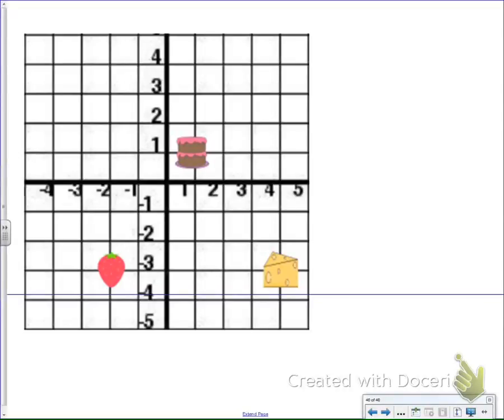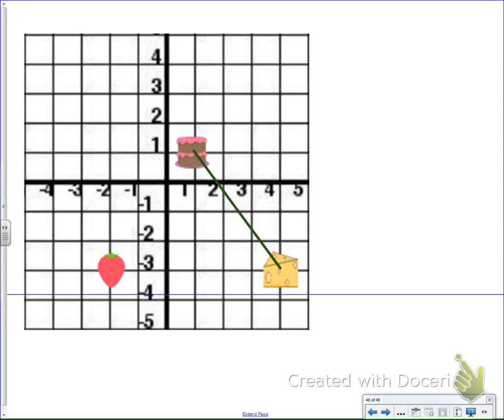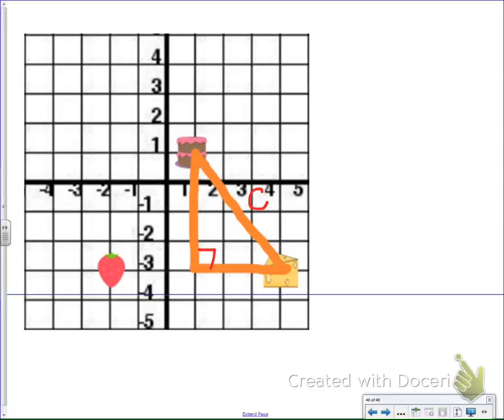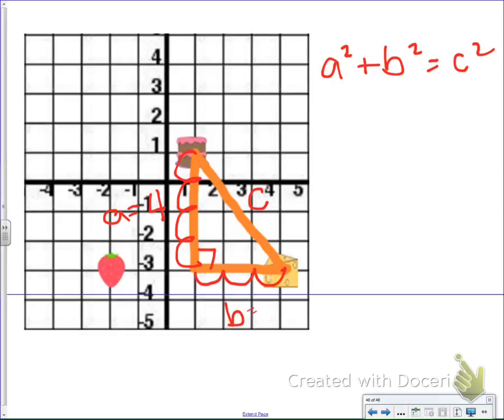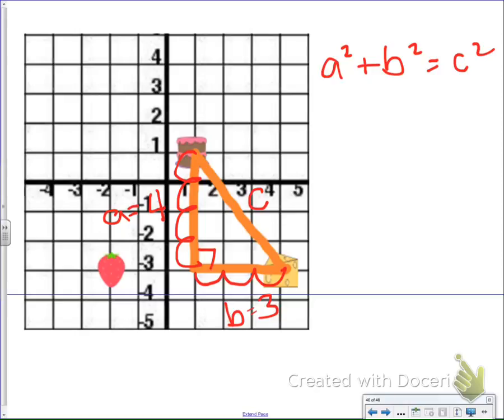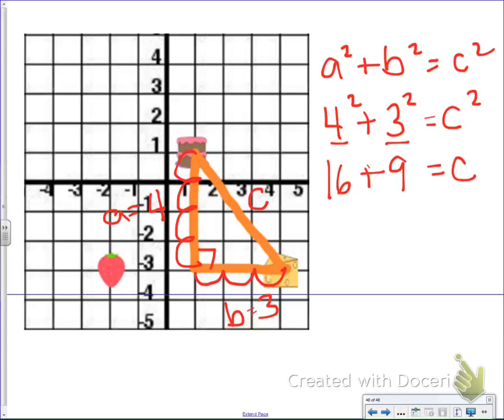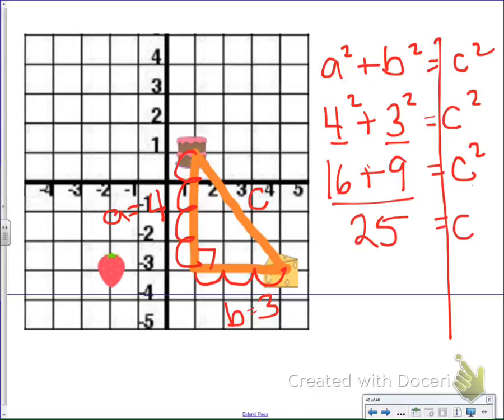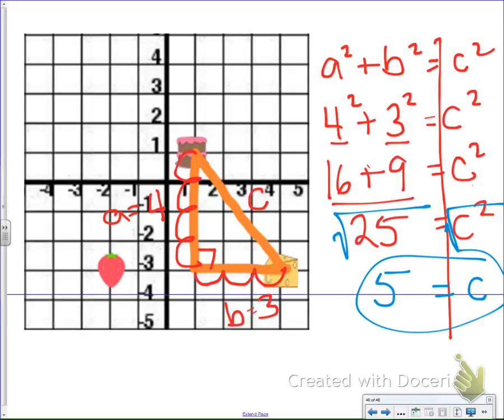Unit 4 Pythagorean Theorem on a Coordinate Plane